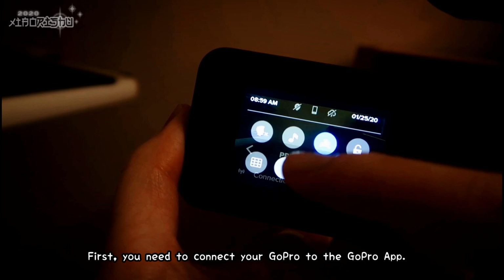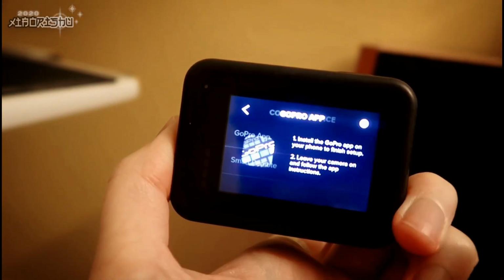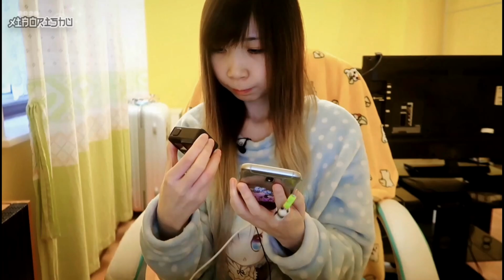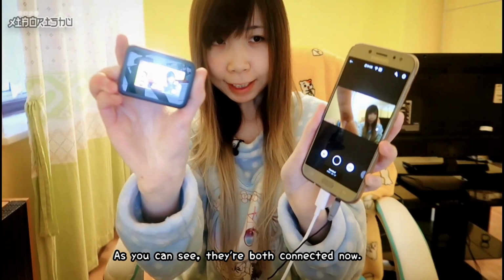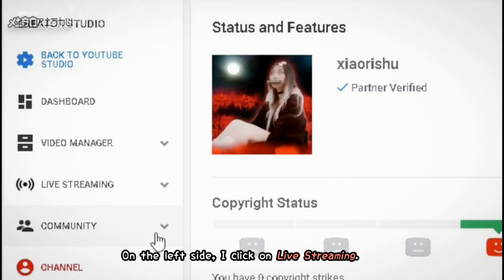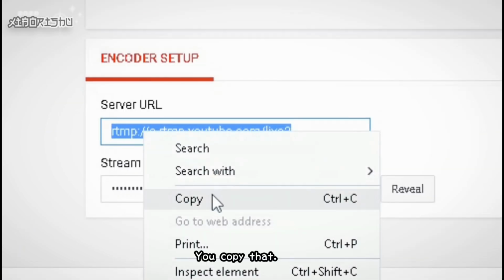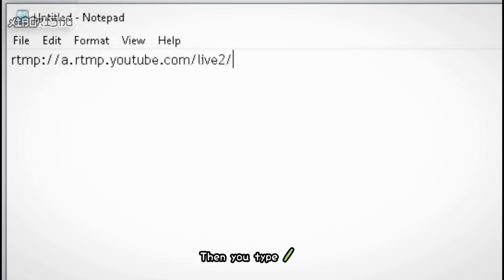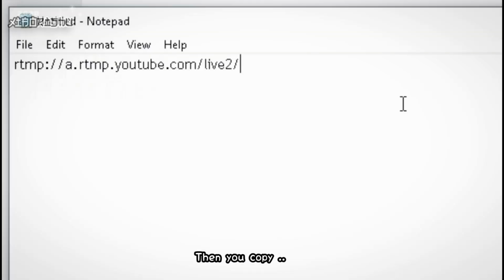LIVE STREAMING on GoPro HERO8 Black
LIKE/FAV